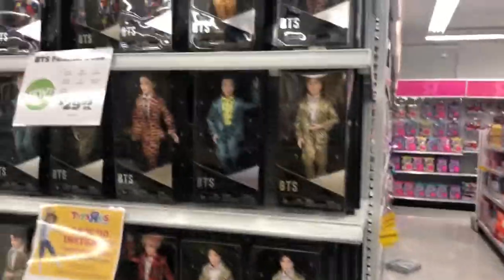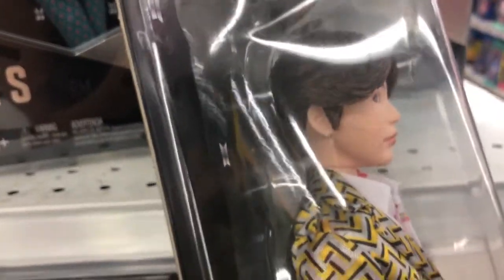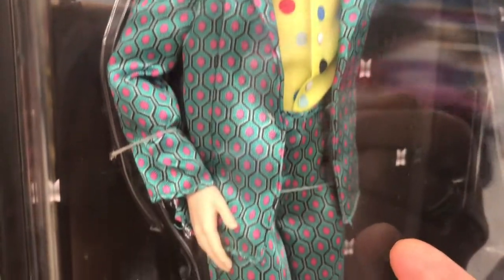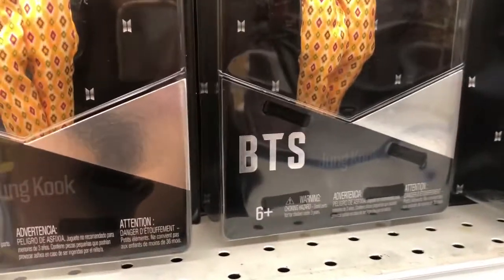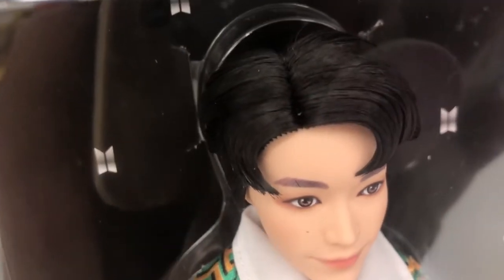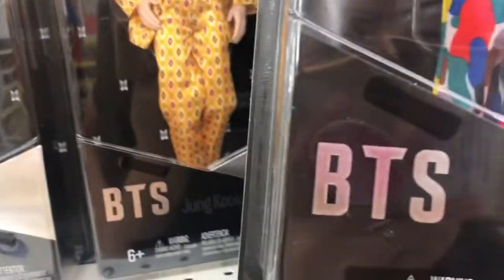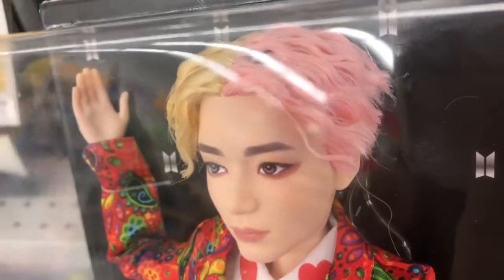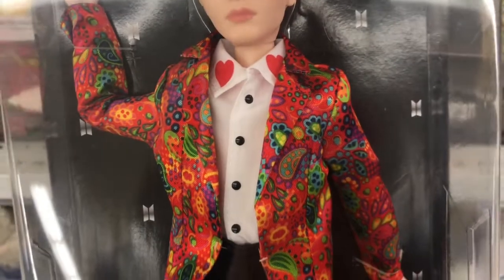BTS DOLLS!! ON DISPLAY AND DOLL REVIEW!💕TOYS R US💕BTS!!💕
Omg BTS DOLLS are Amazing and they have arrived at Toys R Us. 💕💕 - #564

This Video was made for the Adult Collector.

VISIT YOUR NEAREST TOYS R US TO GET ONE FOR YOUR COLLECTION OR EVEN BETTER GET THE WHOLE GANG!

💕💕BARBIEROCKS we are die hard FANS!!!💕💕